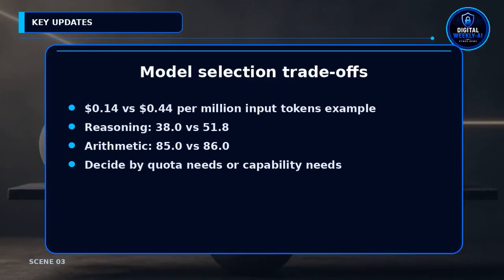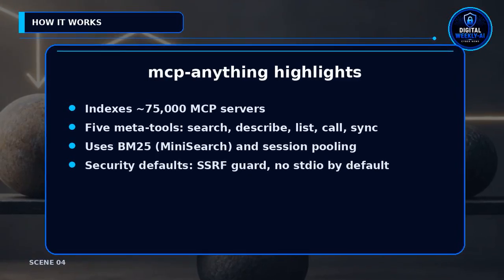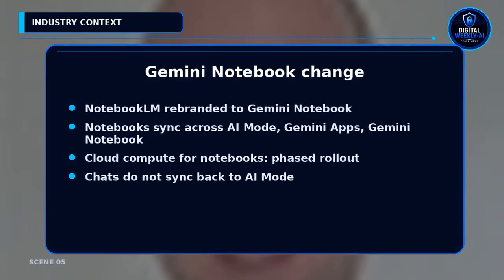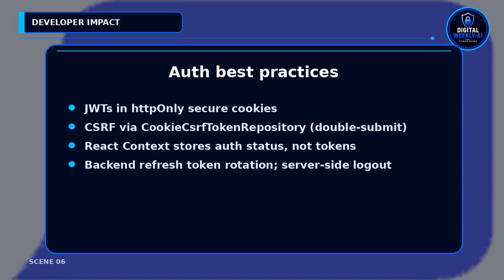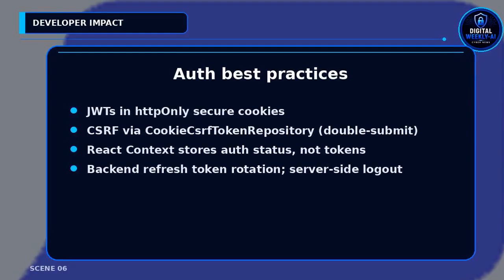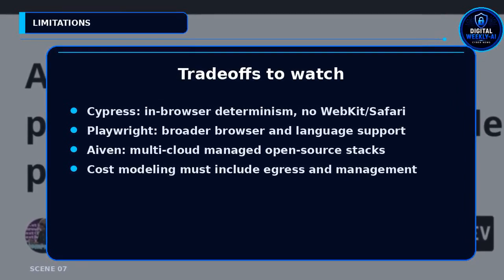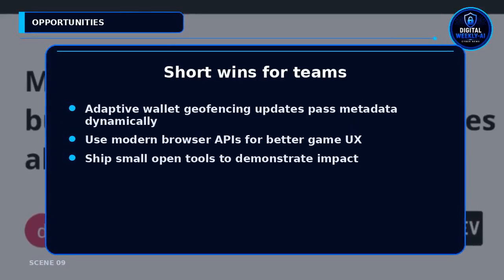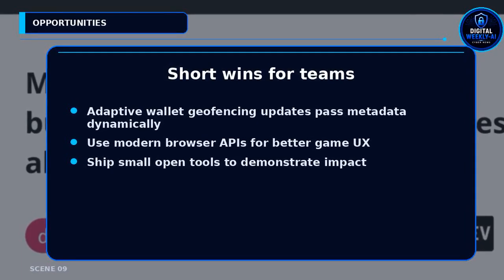OpenAI cuts GPT‑5.6 Luna 80% — Terra −20%, Sol unchanged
OpenAI cut GPT‑5.6 Luna prices by 80% and Terra by 20% while keeping Sol's standard token rates unchanged. This video explains what that means for model routing, quota economics, and developer tooling — plus quick coverage of MCP discovery, Google Gemini Notebook, auth patterns, testing tradeoffs, and managed multi‑cloud databases.

Key takeaways:
- Luna and Terra are now more cost‑attractive for high‑volume, lower‑risk workloads; Sol remains the flagship quality tier and its standard price is unchanged. OpenAI also added a Sol Fast mode for higher throughput at a stated premium.
- Choose models by the constraint you actually have: capability or request budget. Very cheap models can change the economics of mid‑tier offerings.
- mcp-anything provides discovery across ~75,000 MCP servers using BM25 ranking and session pooling; repo and demo are public.
- Gemini Notebook (formerly NotebookLM) now syncs notebooks across AI Mode, Gemini Apps, and Gemini Notebook; secure cloud compute for notebooks is rolling out in phases.
- Enterprise auth patterns: httpOnly JWT cookies + CSRF double‑submit; track auth status in React Context and rotate refresh tokens server‑side.

Pinned comment: Which of your workloads could move from Sol to Terra or Luna without a measurable drop in user experience? List one API or job and the quality metric you'd use to validate the change.

Chapters:
00:00 OpenAI price changes: Luna −80%, Terra −20%
01:00 What it means for model routing
01:45 Benchmarks vs quota economics
02:45 MCP discovery at scale
03:40 Gemini Notebook cross‑app syncing
04:30 React + Spring Boot auth patterns
05:05 Cypress vs Playwright tradeoffs
05:40 Managed multi-cloud DBs with Aiven
06:10 Developer quick wins
06:55 Sources and link list

AIUpdate DeveloperNews Cloud